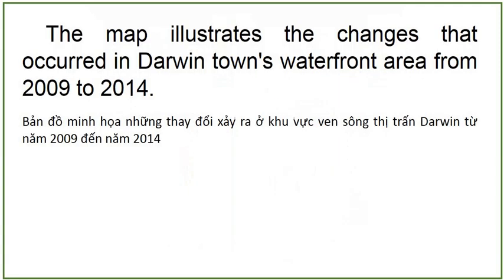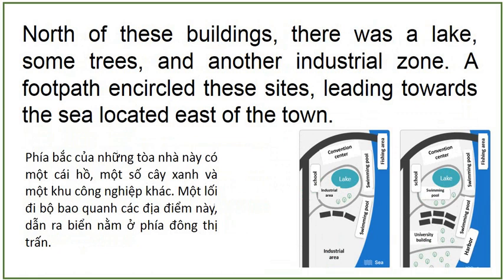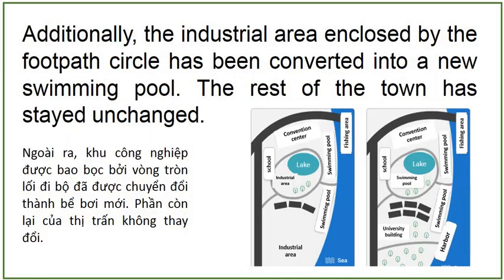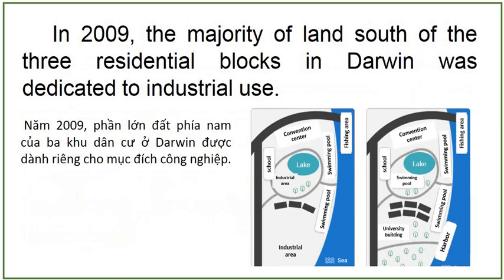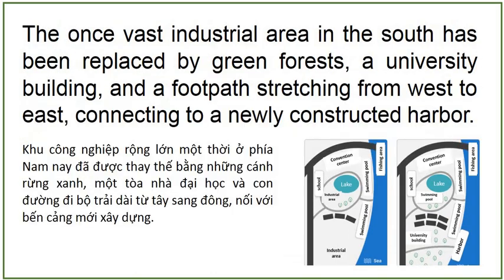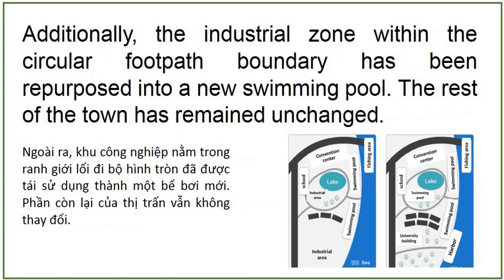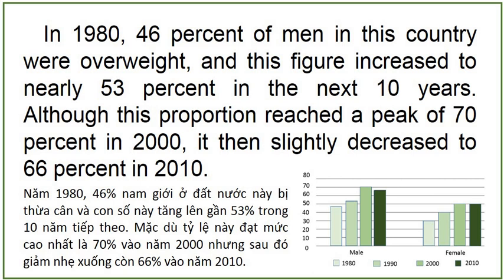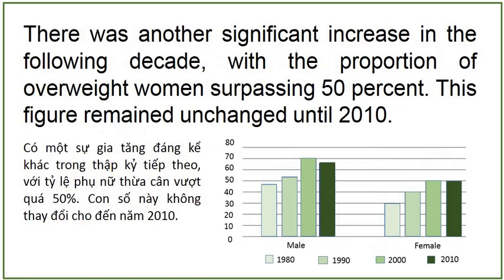IELTS writing 37 task 1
1. The map below shows the changes that have taken place at the waterfront area of a town called Darwin between 2009 and 2014.
2. The chart shows the percentage of males and females who were overweight in Australia from 1980 to 2010.
Read by Gary G and Tony M from Arizona USA, Mike D from Canada, Lucas M from England